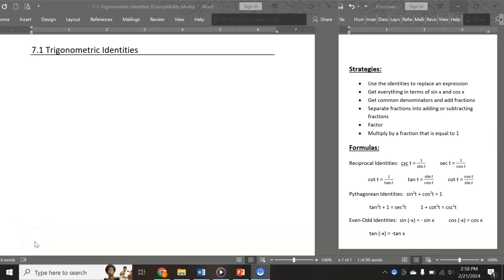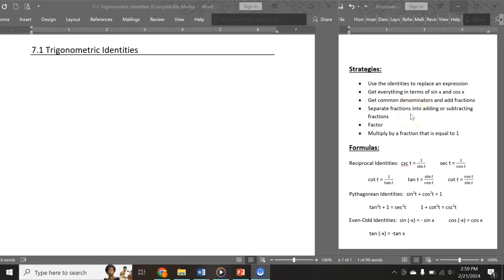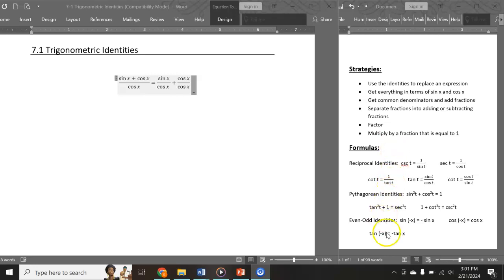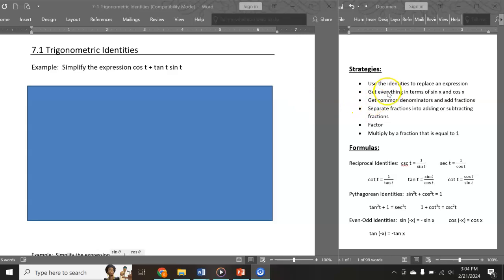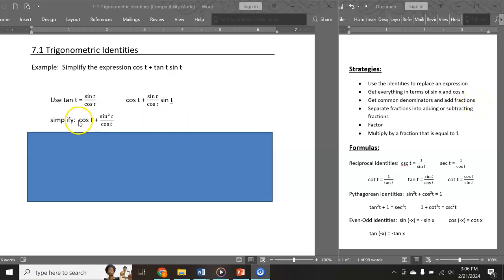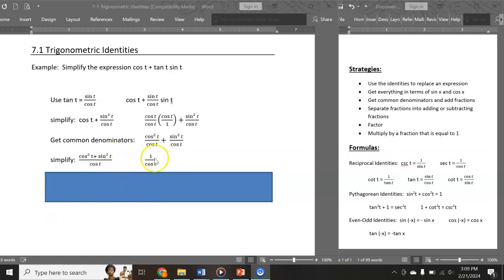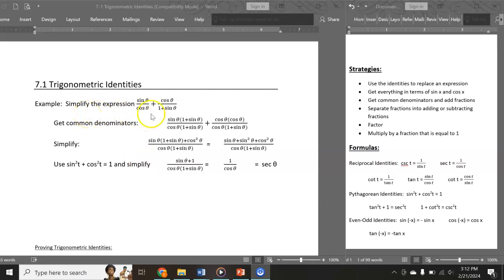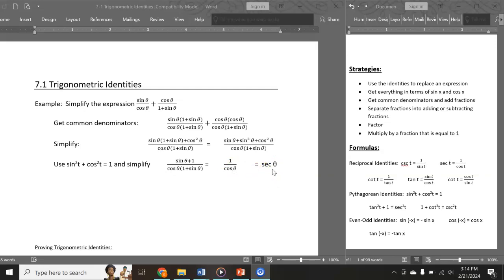7.1 Video 1 Simplifying Trig Identities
This video shows strategies and examples of simplifying trigonometric identities.